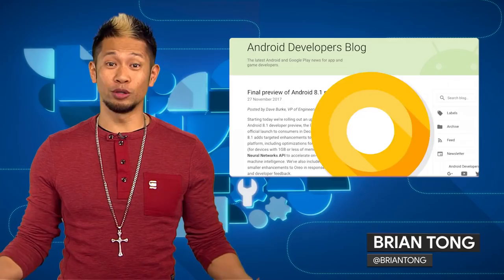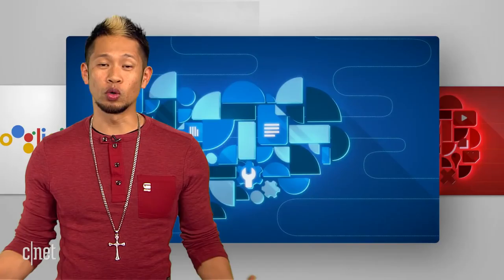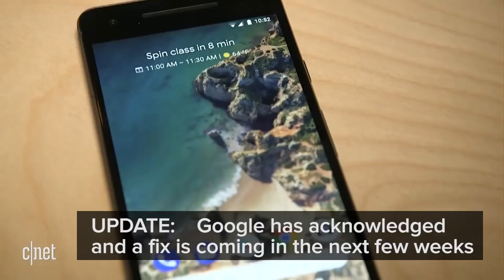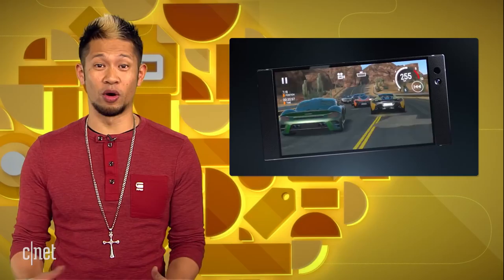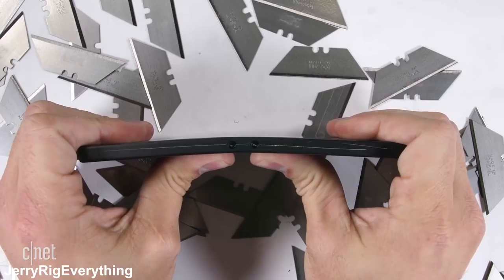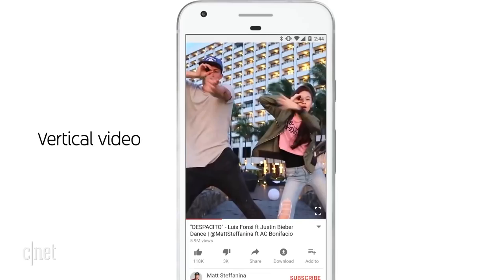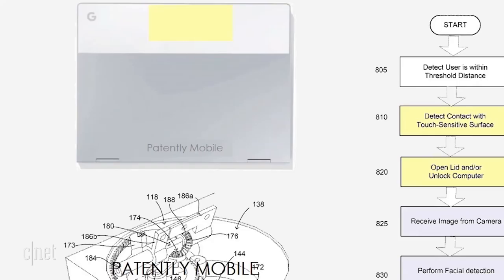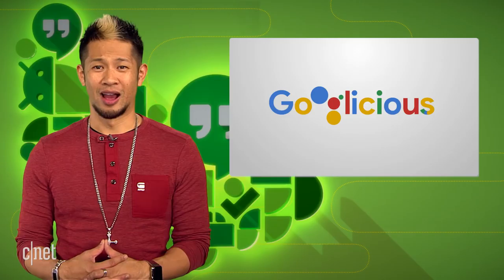The final preview of Android 8.1 is out (Googlicious)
If you're part of the Android Beta Program, you can get access to the final preview build of  Android 8.1. Plus, Google's granted a patent for a motorized laptop hinge.